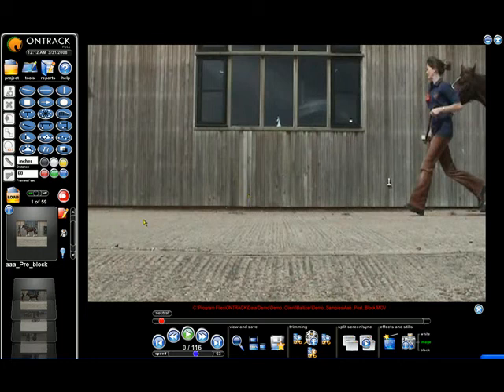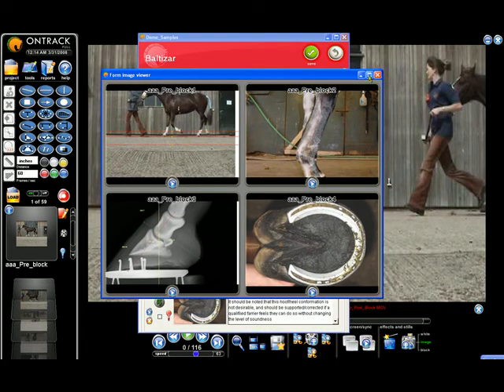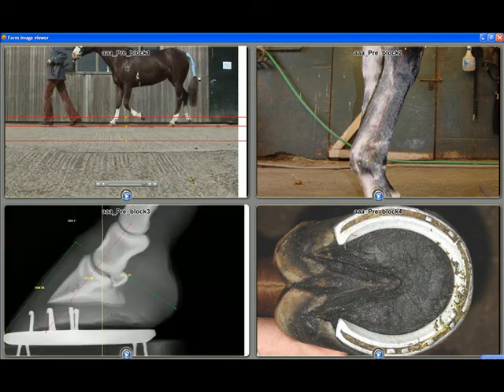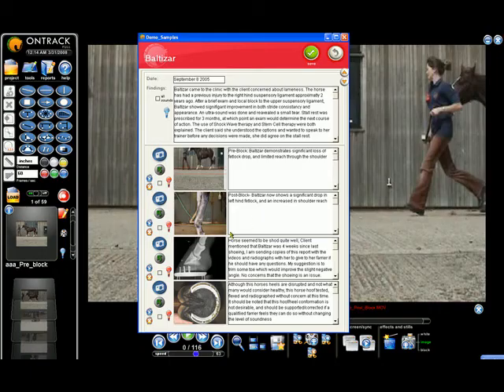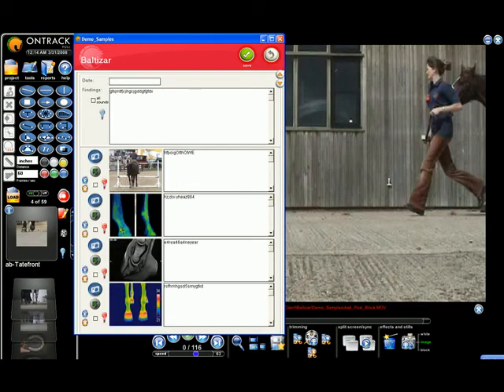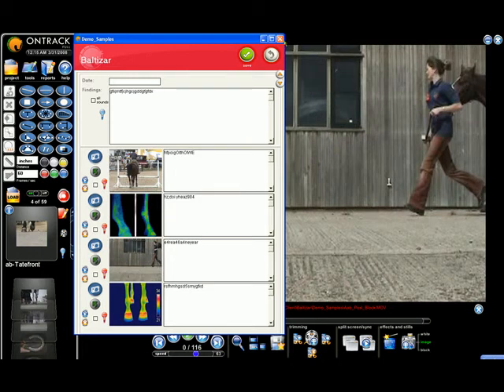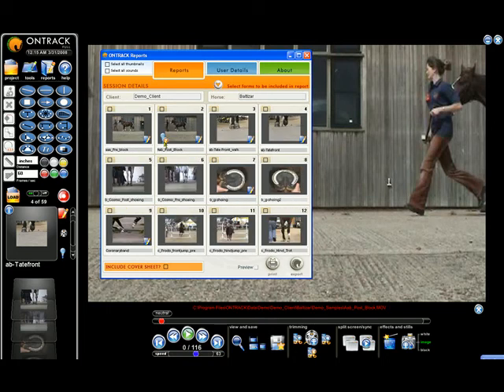Reports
A tutorial on how to generate professional reports using the ONTRACKEQUINE software.